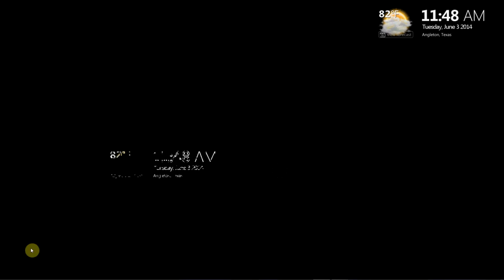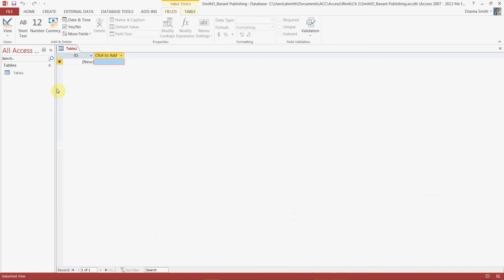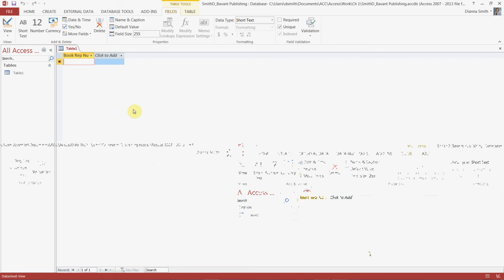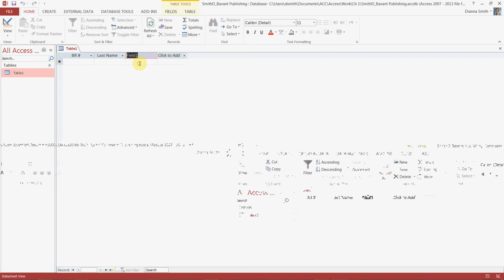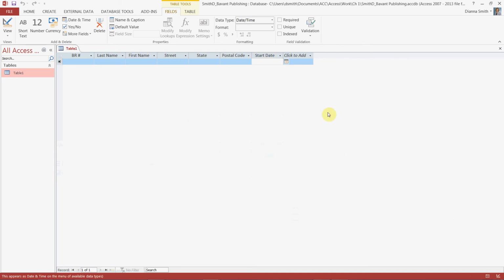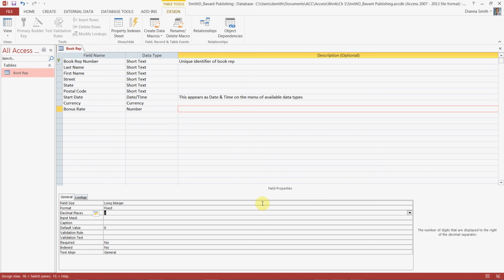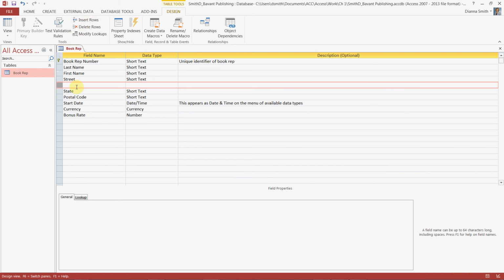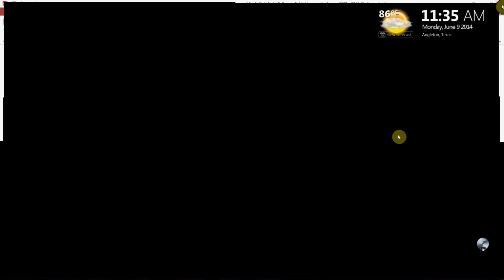Access Ch1 Pt1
Professor Smith lecture Access p. AC1-24